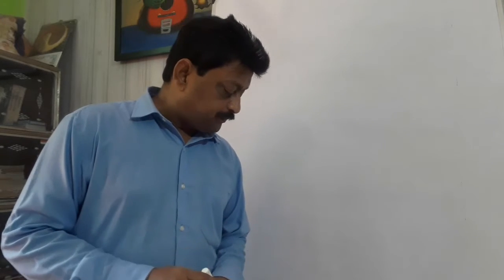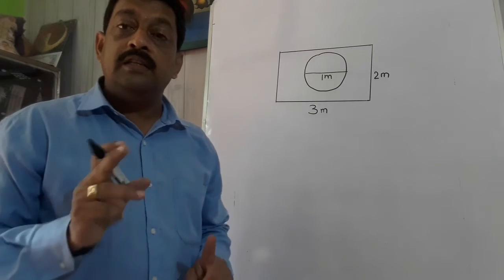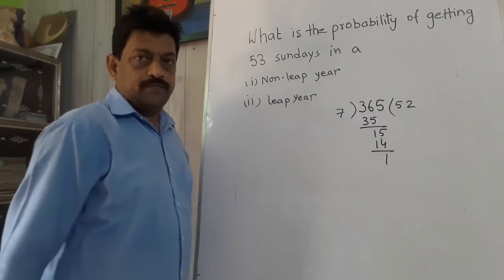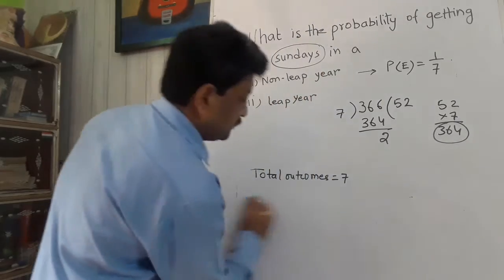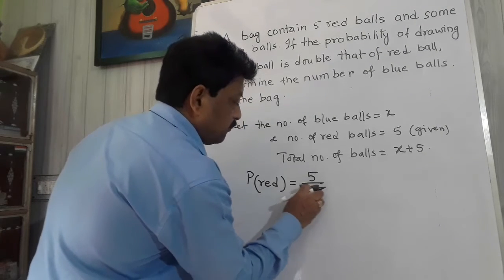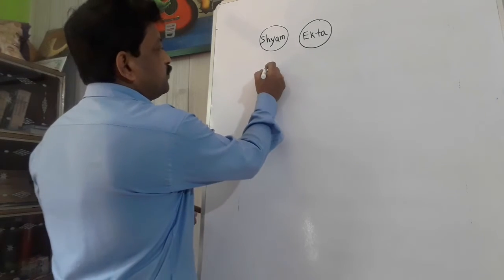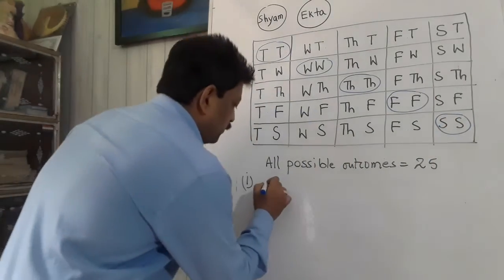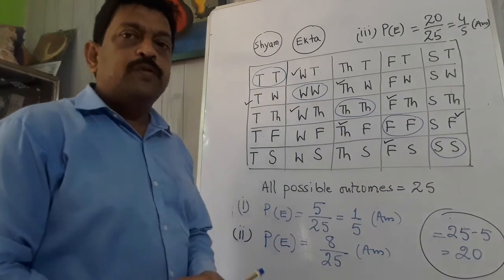Probability|| Class 10 Mathematics|| By Pradip Sir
Solutions of some important problems